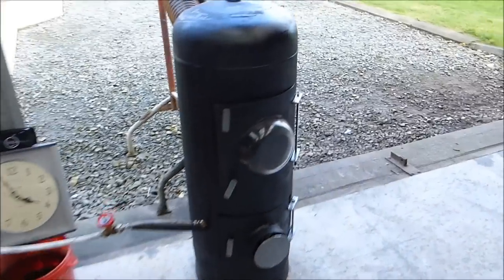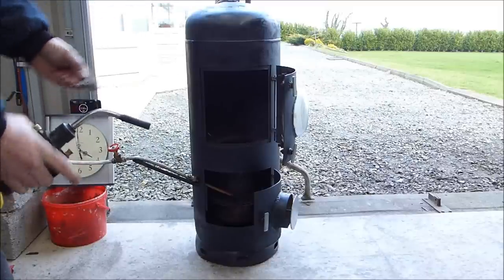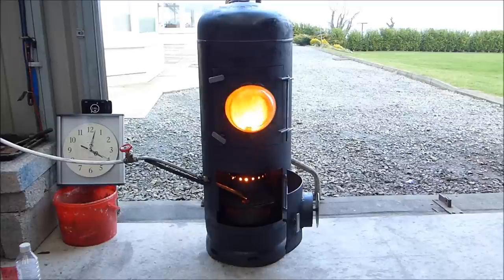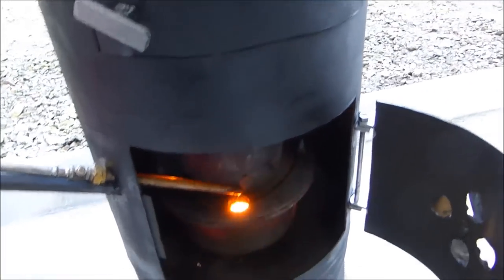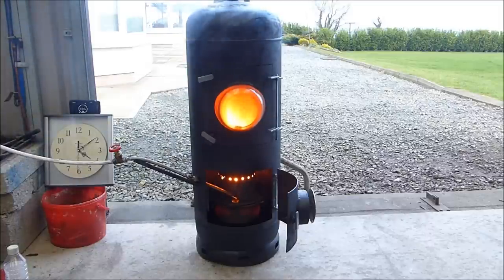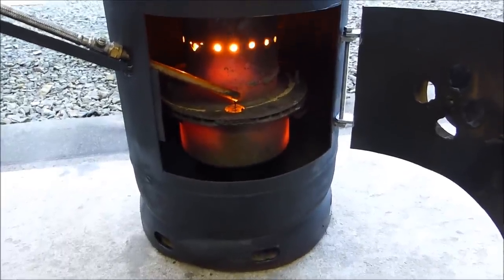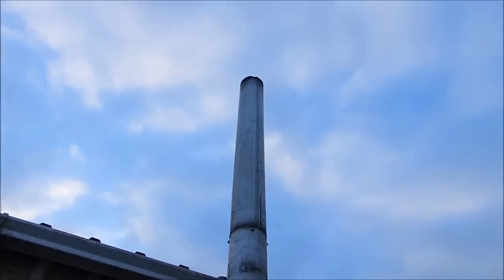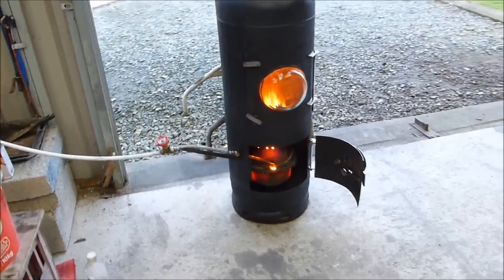Fantastic diy waste Oil and Wood burning stove heater.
Great stove, easy and cheap to build. Awesome amount of free heat from this waste oil and wood burning stove heater. Step by step 7 part video guide to Ozzirt style burner. THIS WORKS! unbelievably well by just converting a propane tank. It produces tons of heat output and burns cleanly. Clear instructions with measurements, tips and full description of the build given from start to finish of the project.

Amazon UK
200 amp Tig welder
18v Makita tool Kit
Amazon.com
200 amp Tig welder
18v Makita tool Kit
40 amp Plasma cutter

Gerry Kennedy
PM1648997
D11 RW30
Ireland